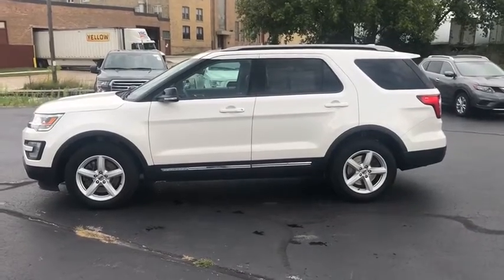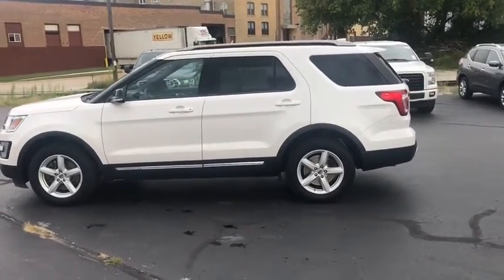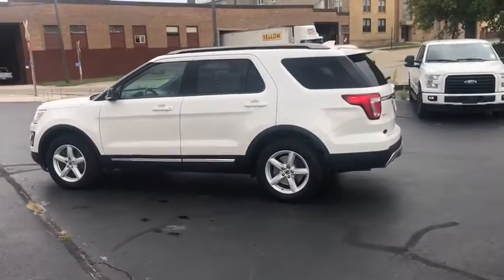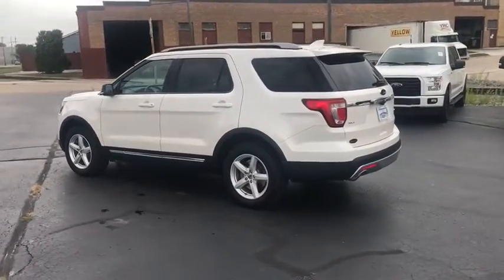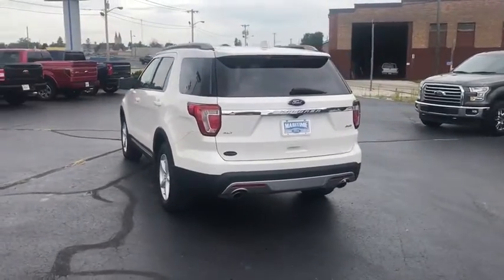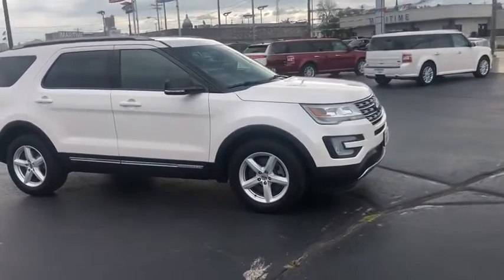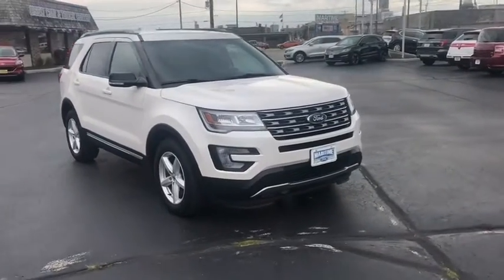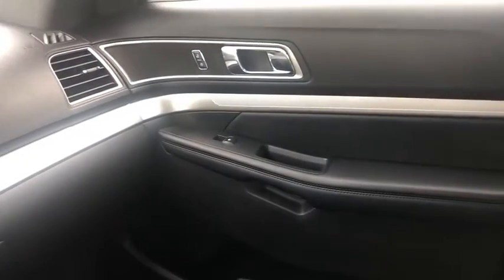2017 Ford Explorer Manitowoc, Green Bay, Sheboygan, Two Rivers, Plymouth 594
White Platinum Used 2017 Ford Explorer available in Manitowoc, Wisconsin at Maritime Ford. Servicing the Green Bay, Sheboygan, Two Rivers, Plymouth, WI area.

Maritime Ford
1305 Franklin St

White Platinum exterior with a Ebony Black interior this 2017 Ford Explorer XLT 4X4 comes with the 3.5L TI-VCT V6 engine and its remaining power train warranty. Equipped with the XLT Tech Feature bundle Driver Connect package and Comfort package with leather 8 LCD touchscreen SYNC 3 premium audio with 9 speakers remote start system dual zone auto temp control 10 way power driver and passenger seats hands free foot activated liftgate forward sensing system leather shift knob heated leather wrapped steering wheel with cruise and audio control 2nd row bucket seats class III trailer tow package Blind Spot Information System (BLIS) voice activated touch screen navigation system curve control hill start assist intelligent access with push button start rear view camera reverse sensing system securicode keyless keypad Sirius XM and much more. Come in today and take it for a test drive.